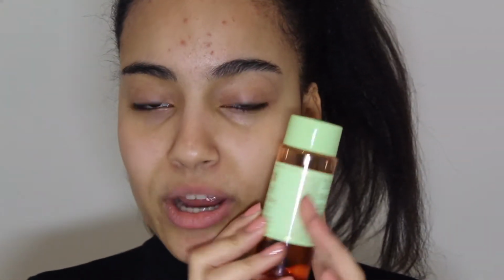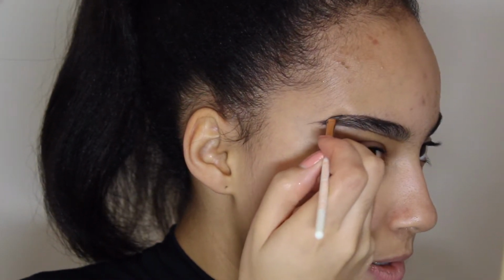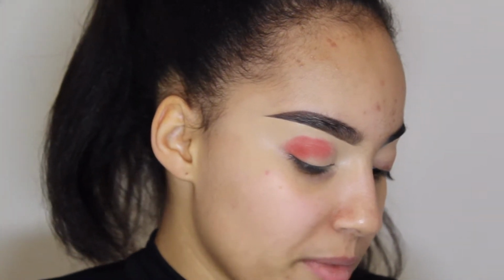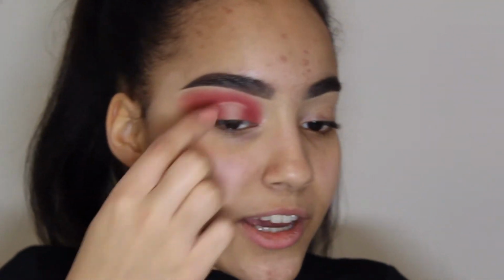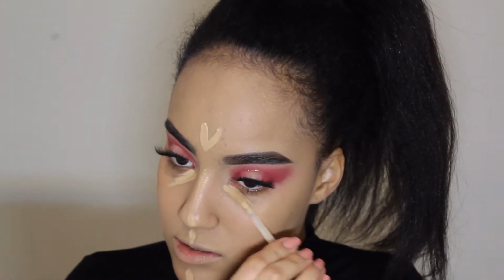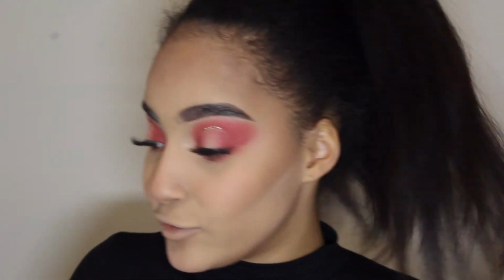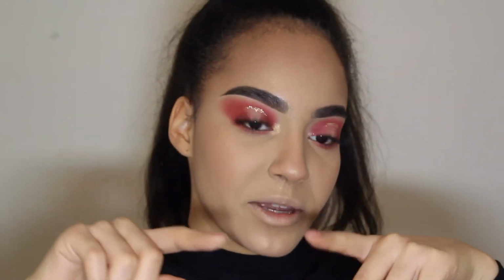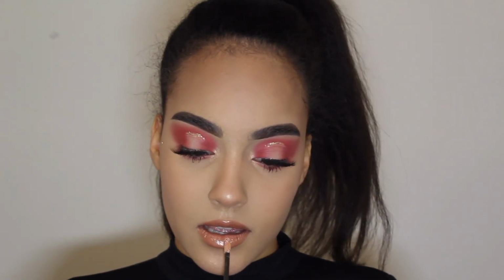Makeup Rewind 2018 — The Products Worth Your Time | Coraliabulous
Hello darlings! HERE IT IS, THE BEST PRODUCTS OF 2018! I hope you guys enjoy this video and how I put the prices of each product on the screen so it can make everything easier for you.

All my opinions are honest and I'm not trying to brag in any way shape or form.
xoxo,
Coralie